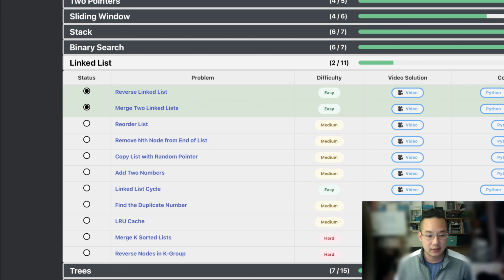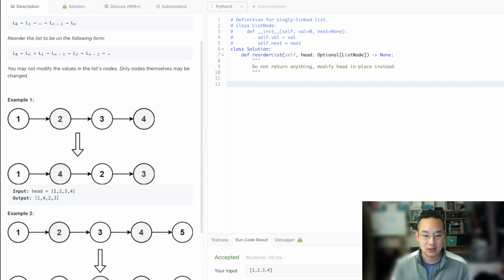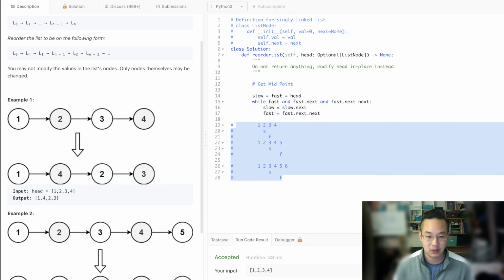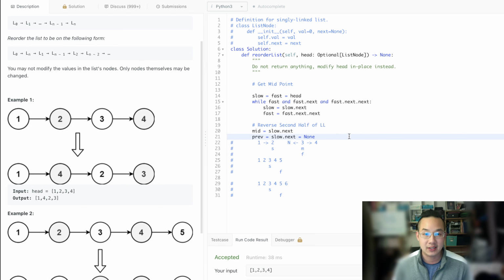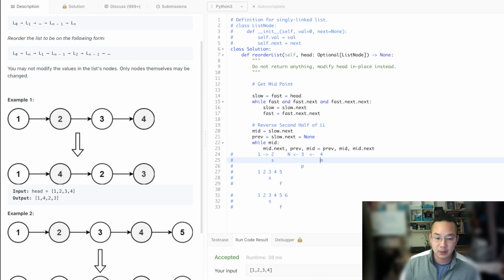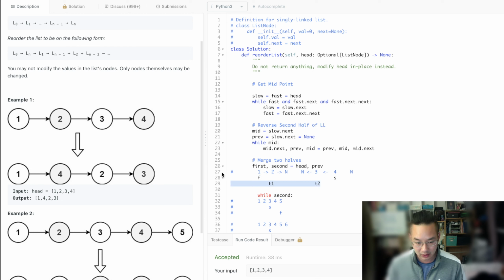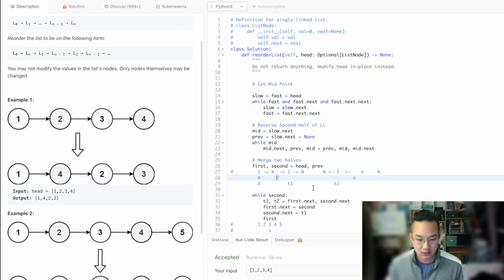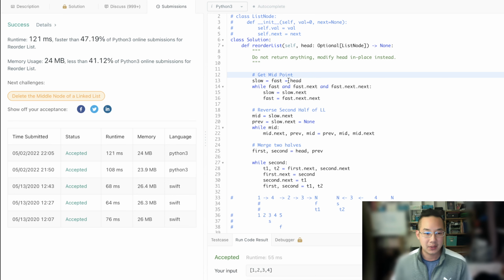Reorder List - Neetcode150 Series: (52 of 150) Leetcode